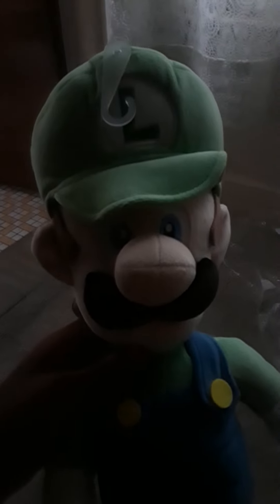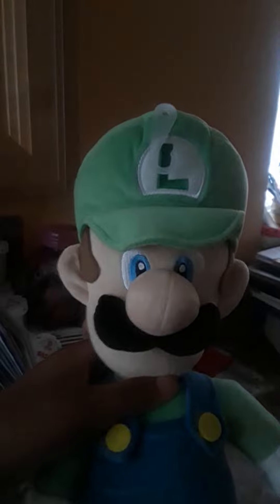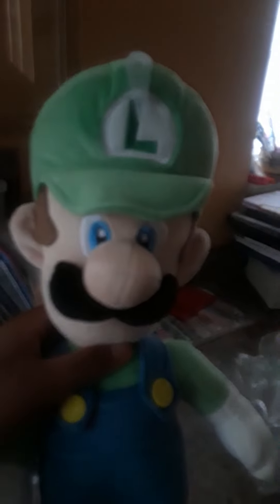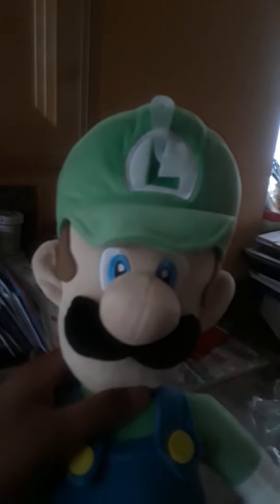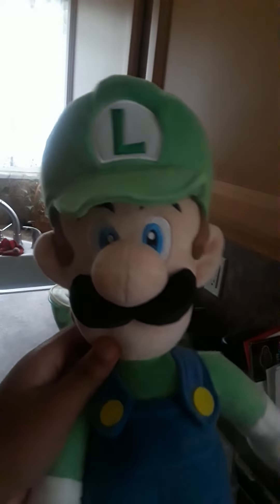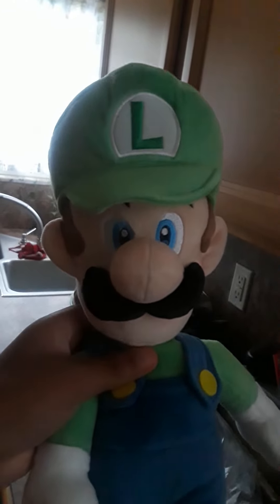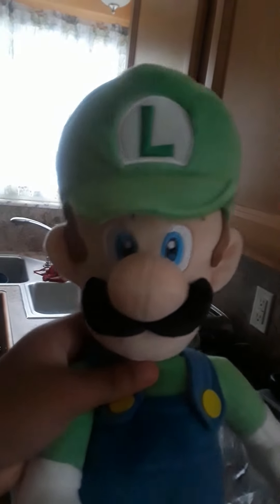Super Mario All-Star Luigi Plush Unboxing!!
Hey Guys! Guess what? My mom order a New Luigi Plush! I am so happy, Sadly the Mario Plush is hasn’t count yet…Don't worry it’s coming soon! Enjoy my Unboxing Video!!